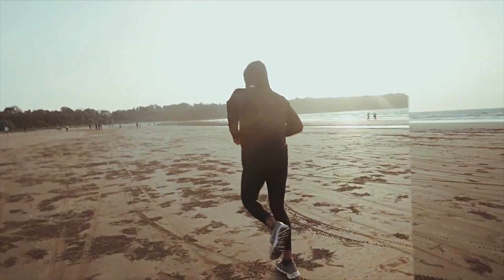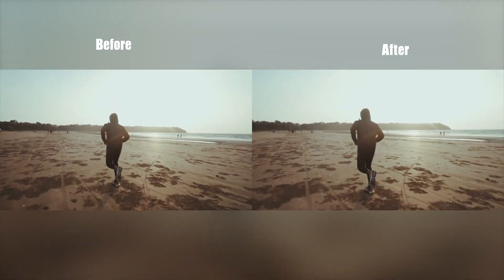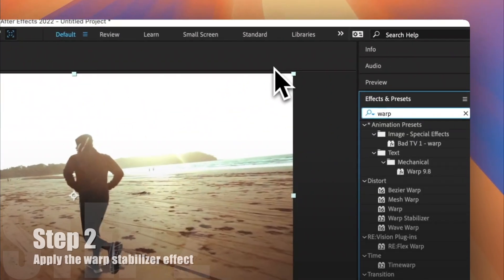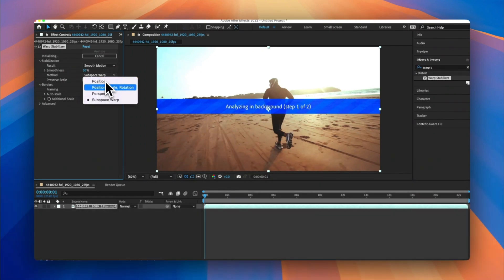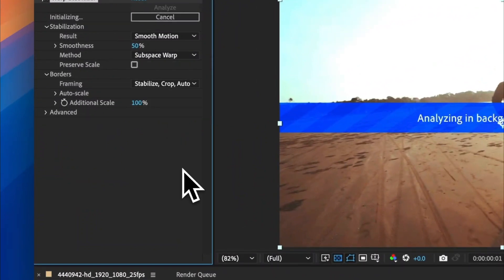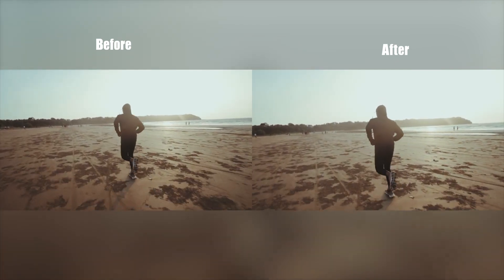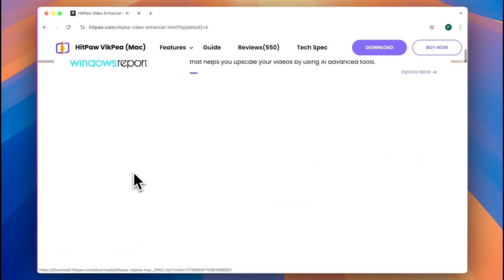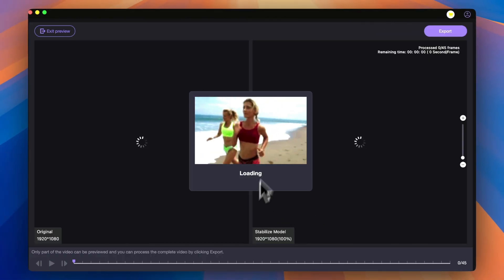How to Fix Video Stabilizer with After Effect?｜Ai Resolution in 2025（if Wrap Stabilizer Failed）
🚀I will show you how to stabilize a video like this with and without after effect in this video. It’s quite simple and fast, hope it's useful.